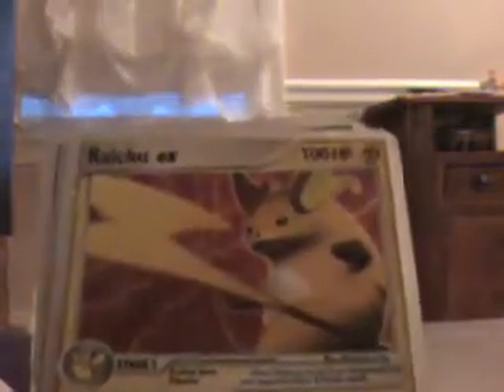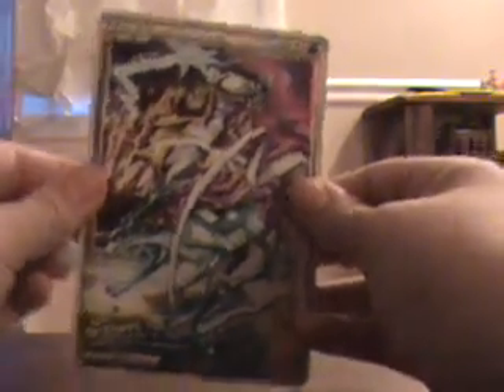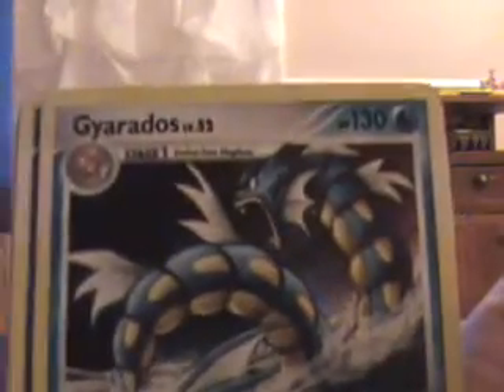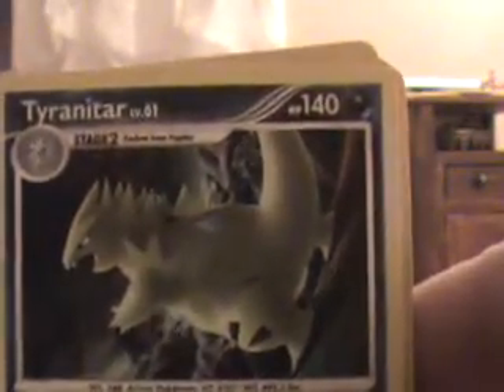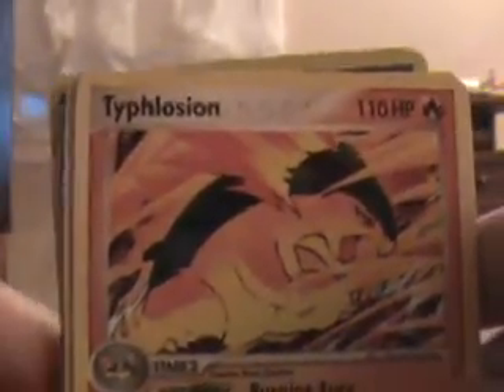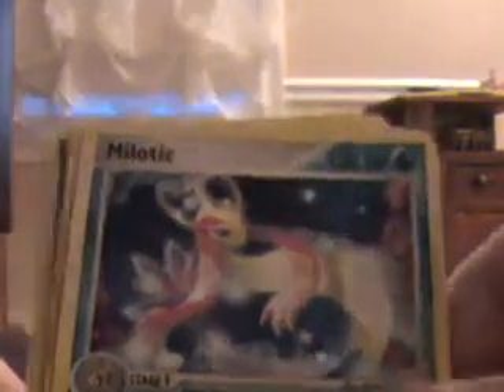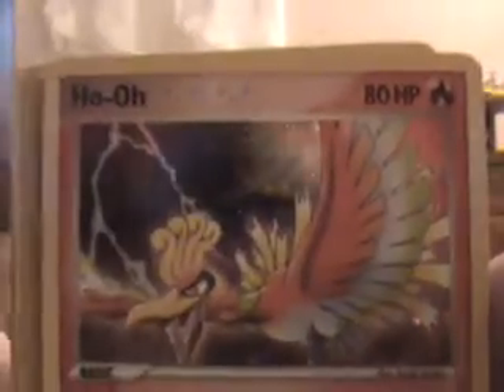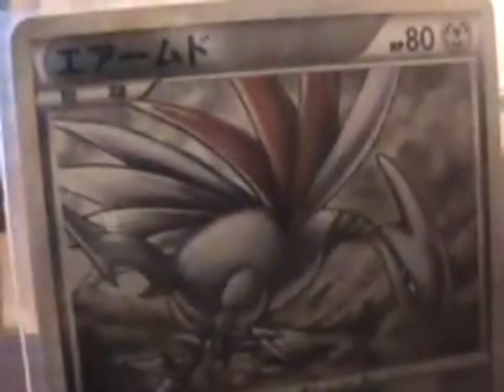My Collection of Pokemon Cards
Just some pretty cool (and rare) cards that I decided to show.